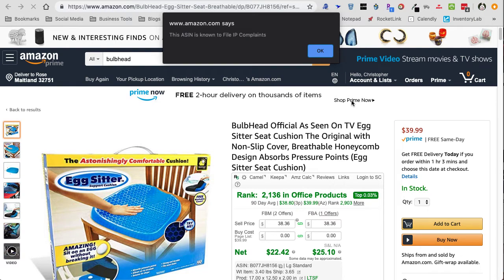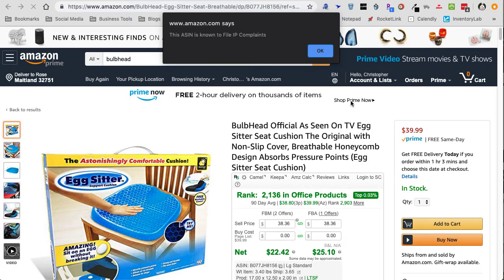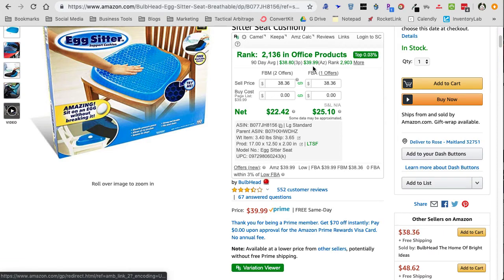IP Alert Google Chrome Extension Instructions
We know sellers are sick and tired of worrying about IP Complaints while they source.

So, we created IP Alert to instantly alert sellers when a brand is prone to filing IP Complaints.

This Google chrome Extension is kept up to date with crowd-sourced information on brands that have filed Intellectual Property Complaints against sellers and is updated frequently to ensure you have the most accurate information available.

We would also love if you have any brands you know of to let us know about them in the comments below or by shooting me an email at